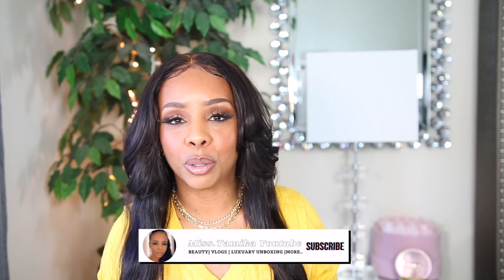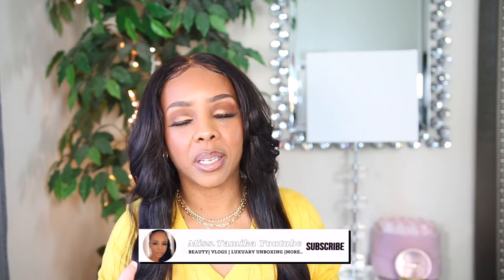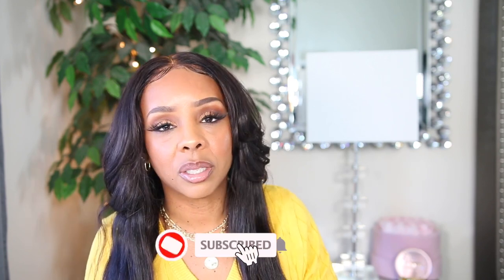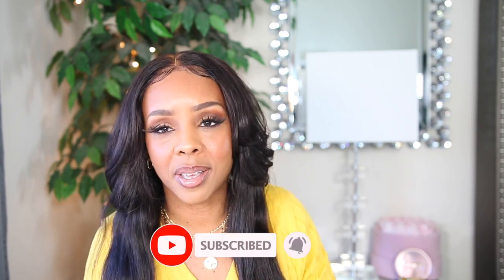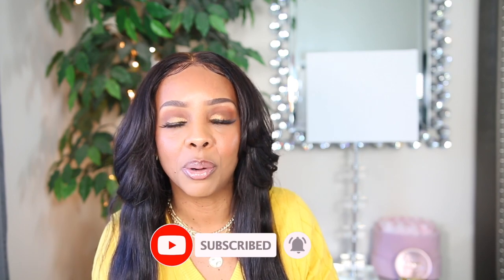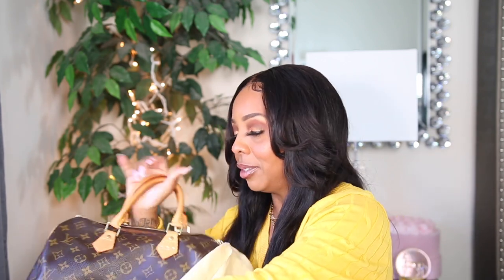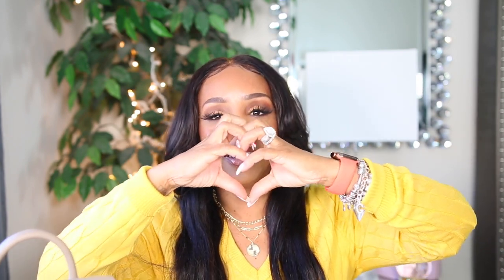HUGE LOUIS VUITTON HANDBAG COLLECTION!!!!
Link to purchase

I created a link where you can buy me a cup of coffee: If you decide to buy THANK YOU SO MUCH!

Miss. Tamika

XOXOX0